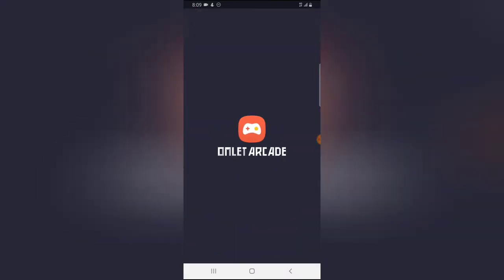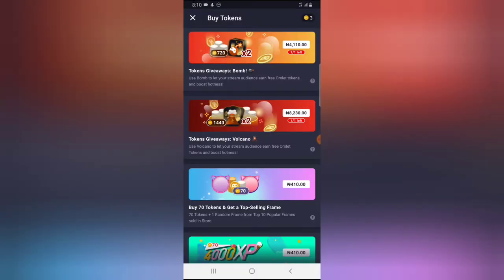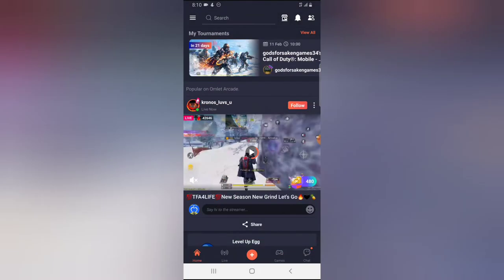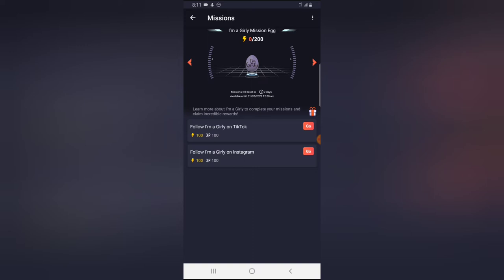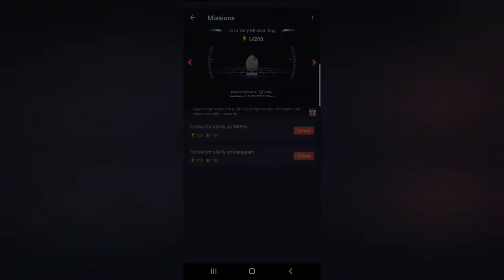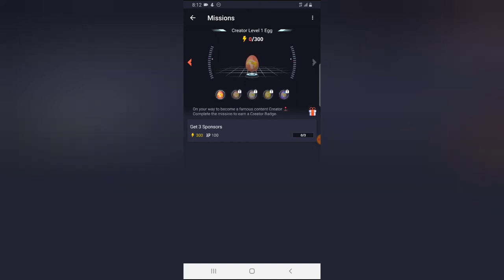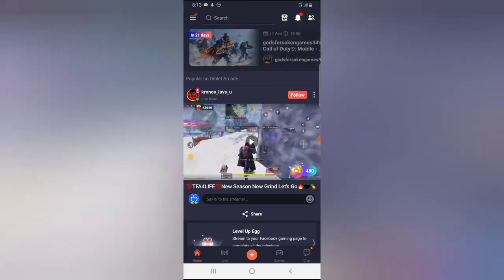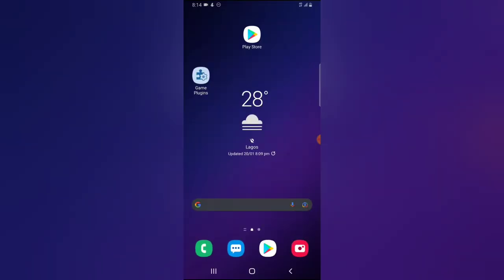How to buy Omlet Token and get free token on Omlet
Learn how to get free token on Omlet Arcadeand also learn how to buy Tokens on Omlet Arcade